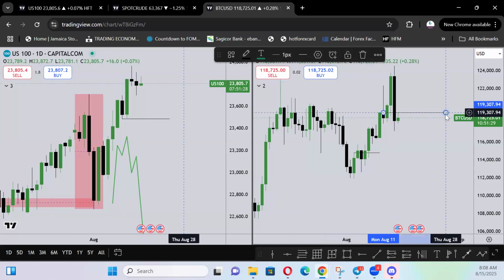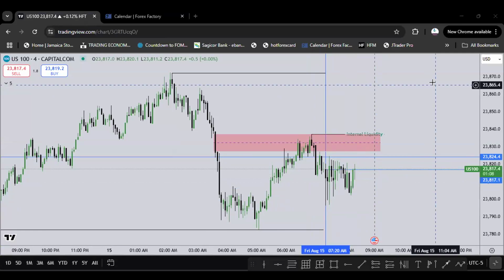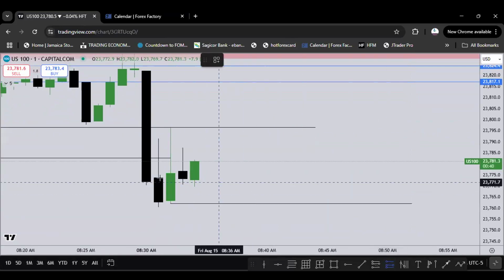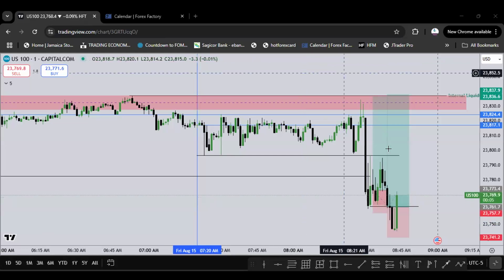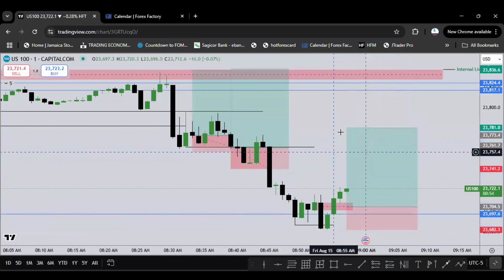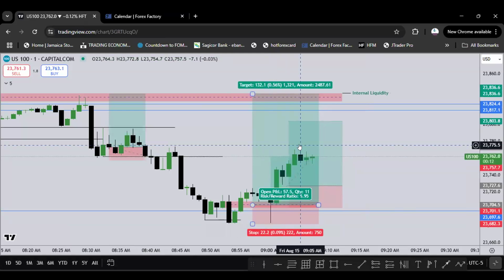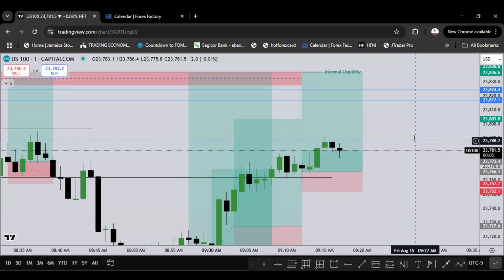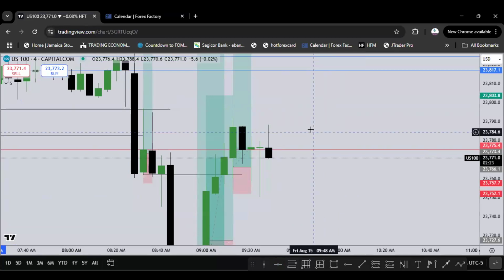August live Sessions - Day 10